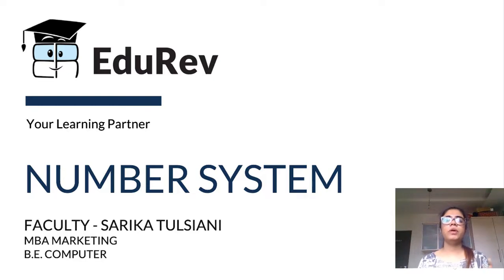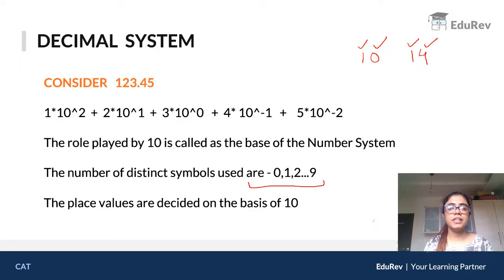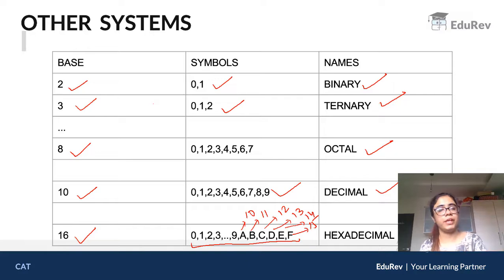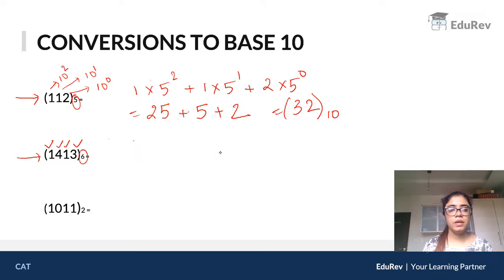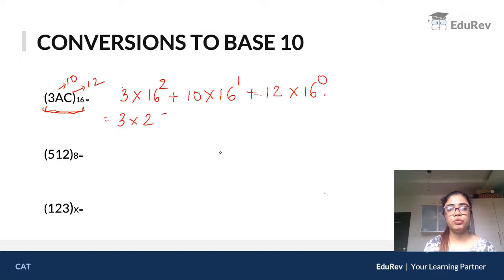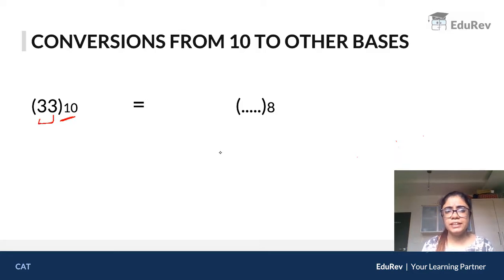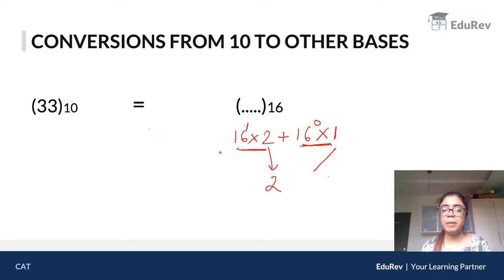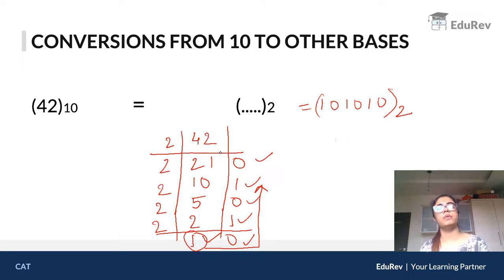L1: Number System: Introduction & Decimal Number systems | CAT Quant | CAT 2020 | CAT Preparation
To get access of rest videos of this chapter above and the notes, become our Infinity Member by clicking

Through EduRev Infinity you gain access to all videos, notes & tests with Nationwide percentiles of every subject of CAT!

In this chapter of CAT Quant series, Sarika Madam will discuss Number system chapter and covers the topics

- What is number system
- Decimal system explained in detail
- Other systems in brief
- Conversions of other systems to decimal system
- Conversion of decimal to other systems

These topics are dealt with complete examples and are aimed at CAT Quant level of questions asked by CAT.

00:00 - Introduction
01:52 - Decimal System
04:21 - Other Number systems
05:31 - Conversions to base 10
12:36 - Conversions to other bases -1
18:19 - EduRev Infinity

EduRev brings engaged learning experience to every student through an active community of students